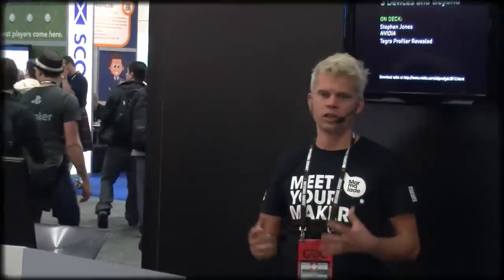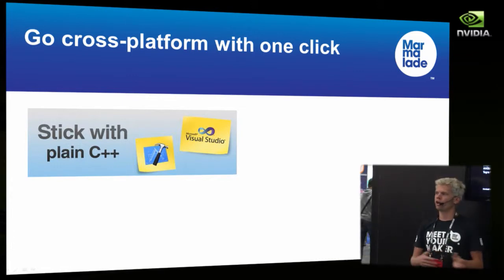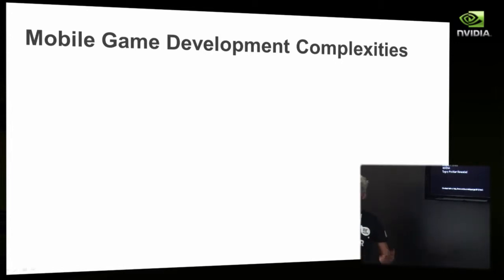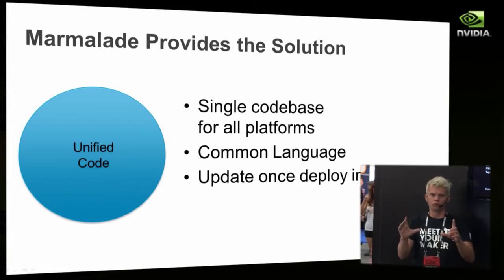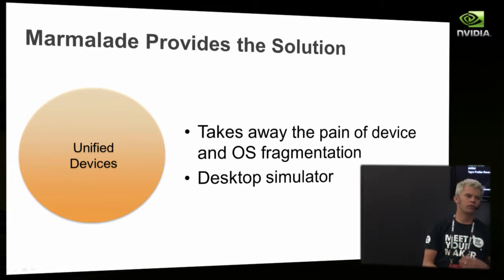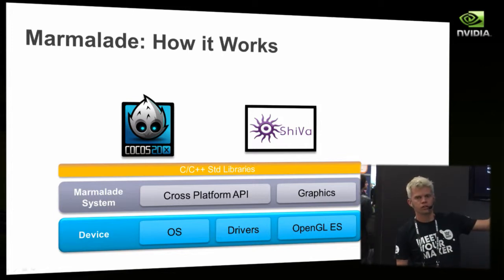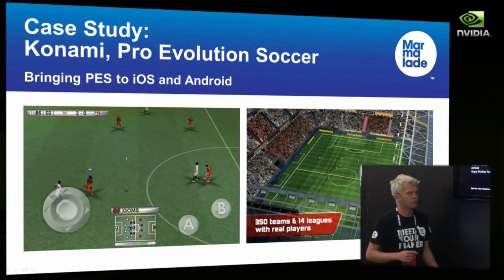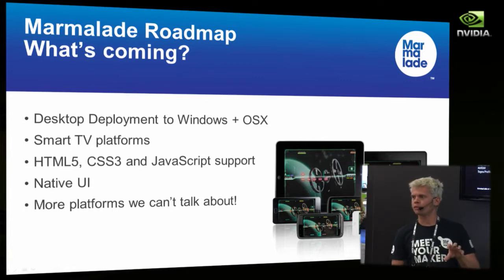Marmalade: Bring Your Console Development Skills And Assets To Tegra 3 Devices And Beyond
Made with Marmaladeshows how to use Marmalade to deploy a PC based game to an Android device, as well as other devices. They also demonstrate how NVIDIA's PerfHUD ES complements Marmalade to create mobile games with outstanding performance